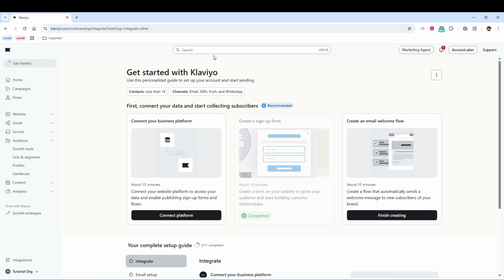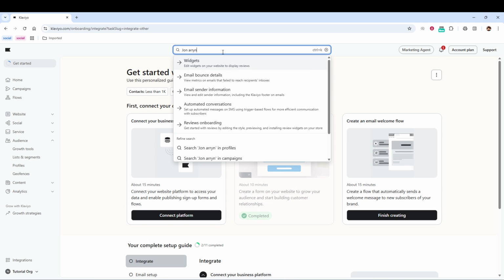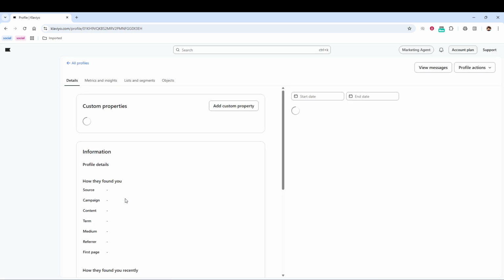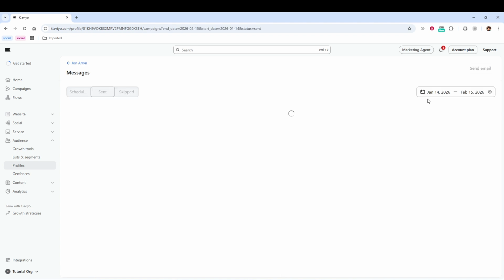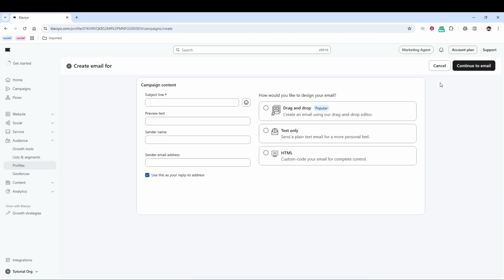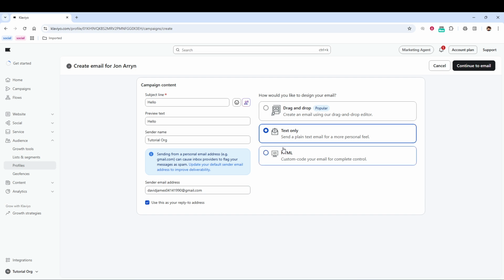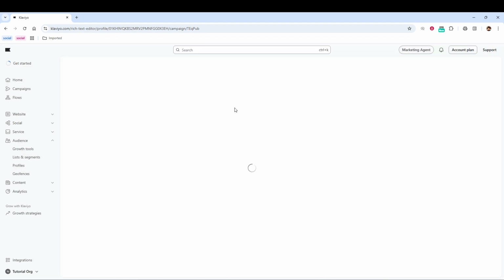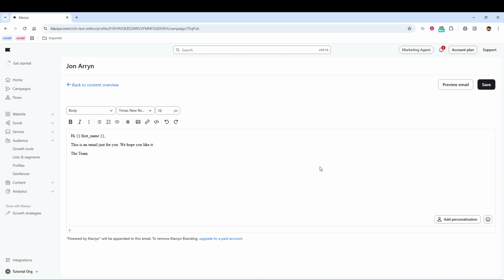How To Send Emails On Klaviyo From Profile [2026 Guide]